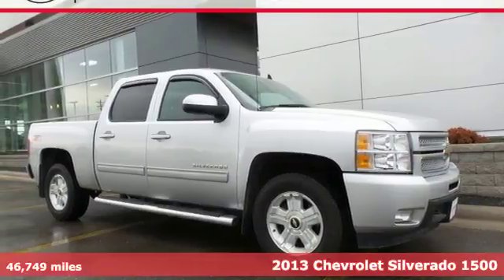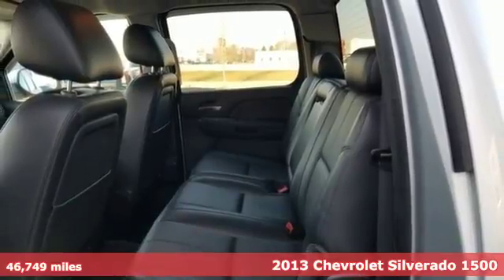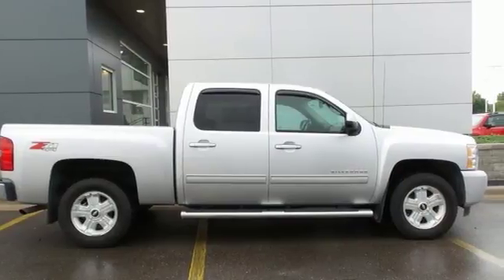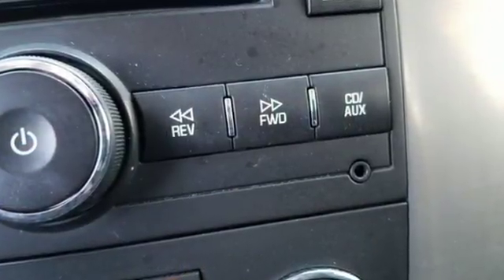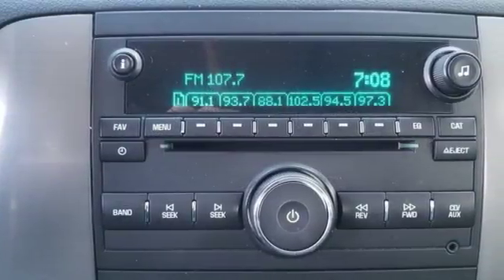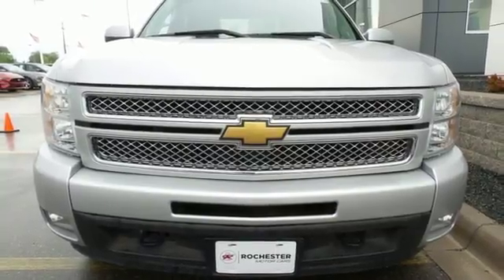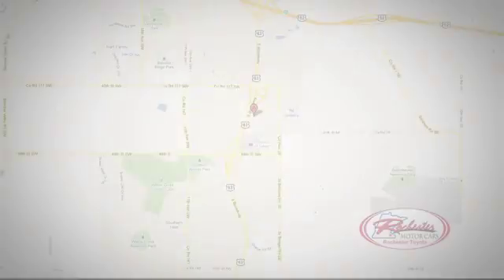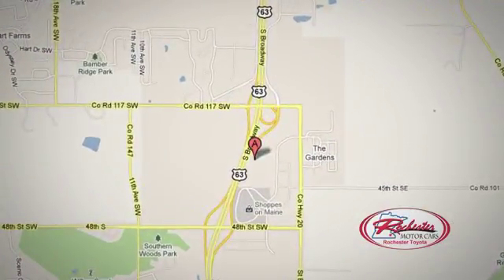Used 2013 Chevrolet Silverado 1500 Rochester, MN X5957 - SOLD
Year: 2013
Make: Chevrolet
Model: Silverado 1500
Trim: LTZ
Engine: Vortec 5.3L V8 SFI VVT Flex Fuel
Transmission: 6-Speed Automatic Electronic with Overdrive
Color: Silver
Interior: ebony
Mileage: 46749
Stock #: X5957
VIN: 3GCPKTE71DG249215
Silverado 1500 LTZ Silver Ice Metallic Clearance Special Clean CARFAX. Priced below KBB Fair Purchase Price! We look forward to earning your business.

Address:
4365 Canal Place Southeast